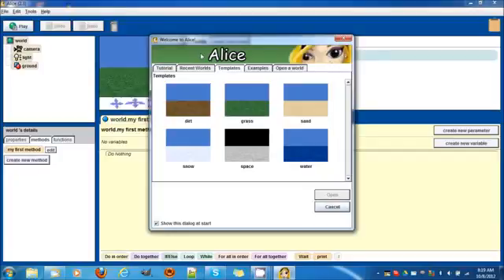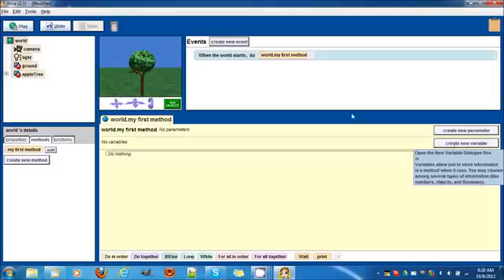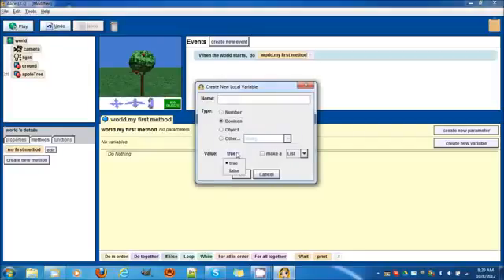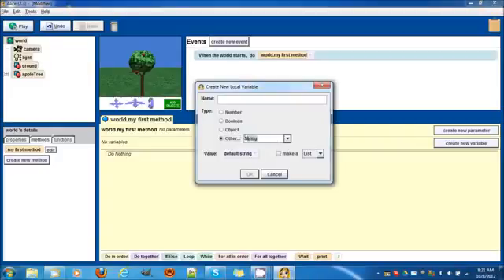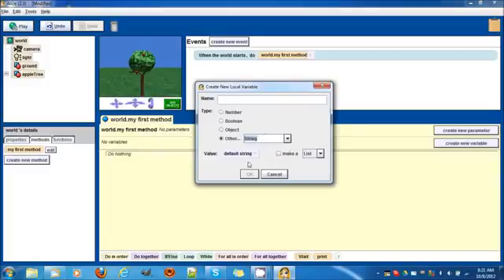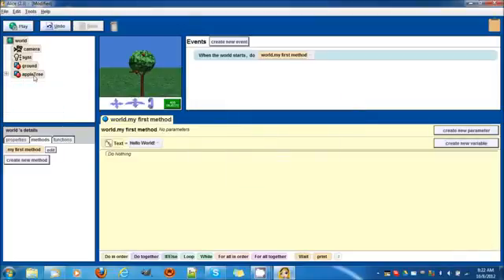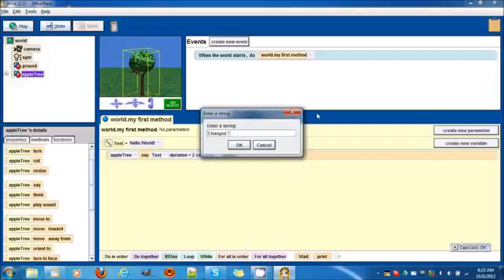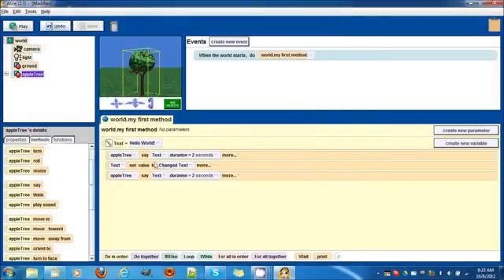[Alice 2.3] Bài 10 Variables Part 1